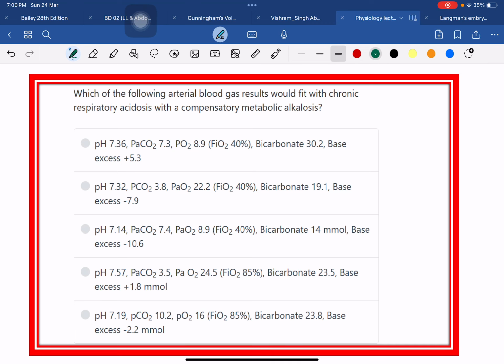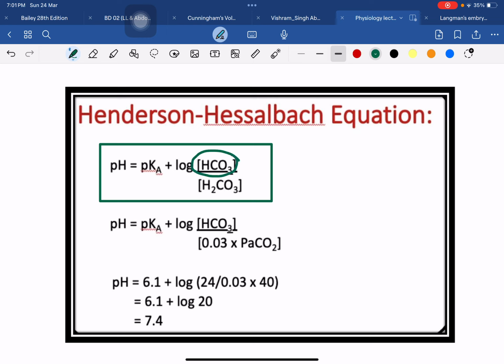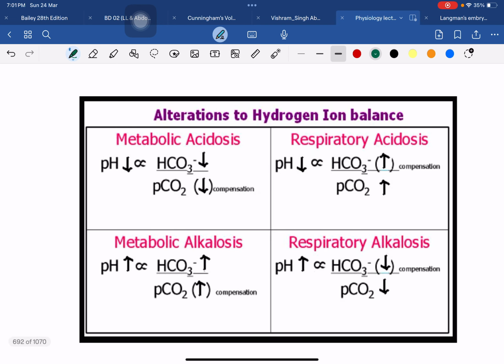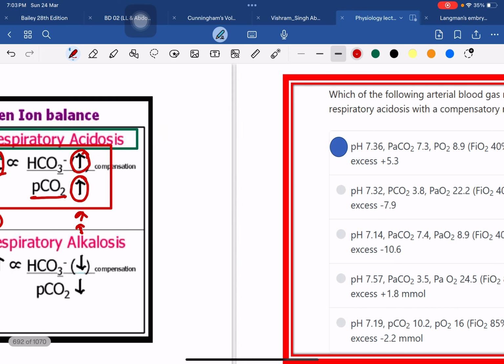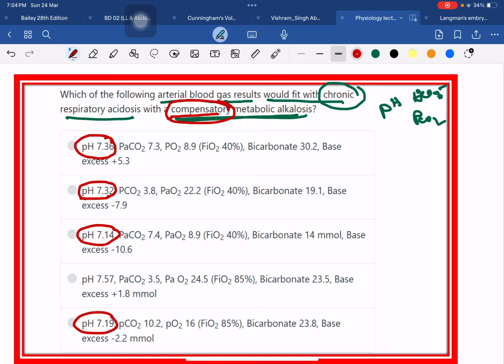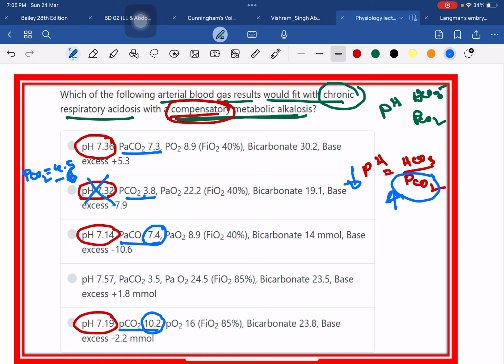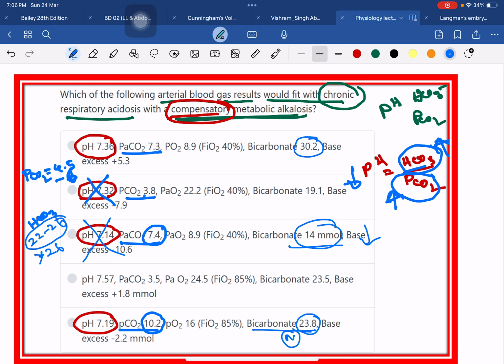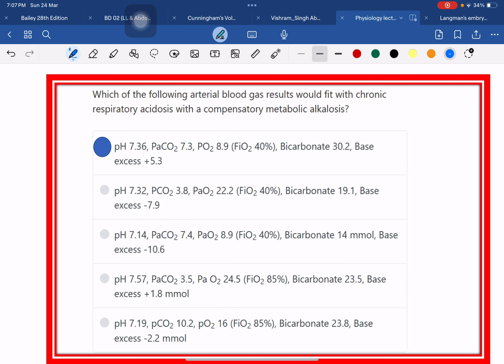ABG ABG MRCS question solve (CRACK MRCS)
it includes
1. eMRCS videos
2. Fawzia sheet solved
3. Recalls and mores